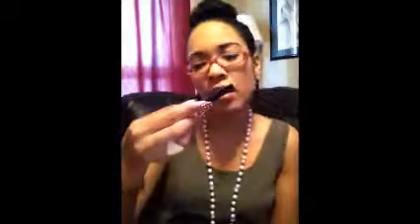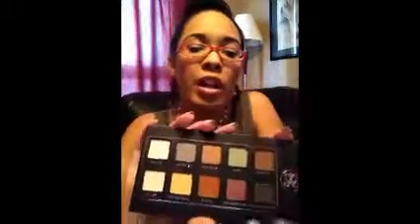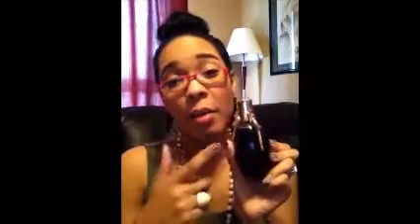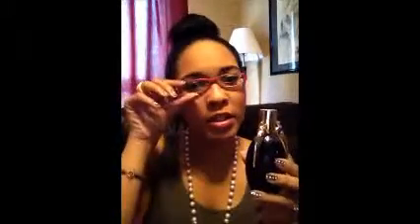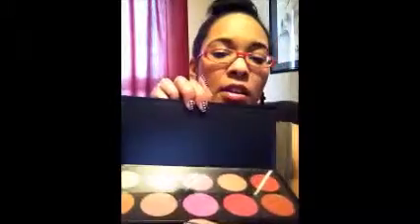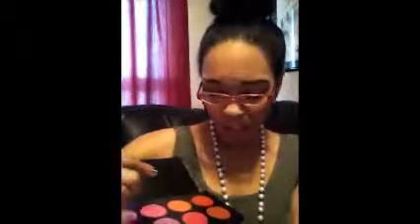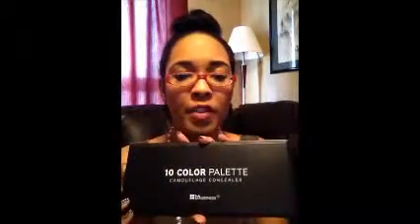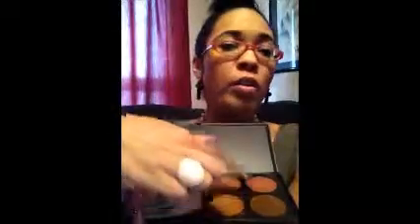Haul- Sephora, Hautelook and more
These are a few of the items that I have picked up recently! Hope that you enjoy!

What I'm Wearing:
Tunic- Dillards (super on sale)
Necklace- JCPennys ( super on sale)
Watch- Betsey Johnson
Handcuff bracelet: made by me
Cream Ring: old
Earrings- from a local boutique